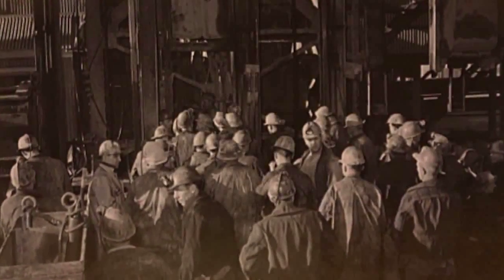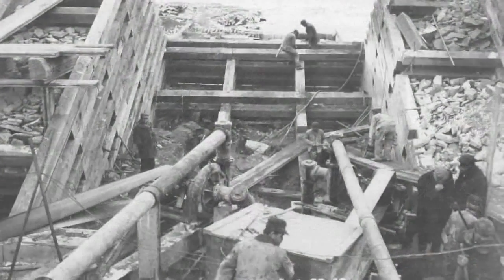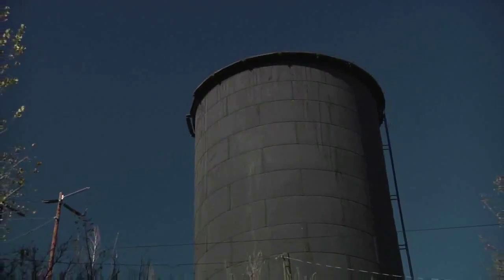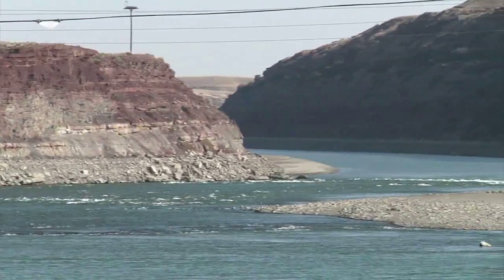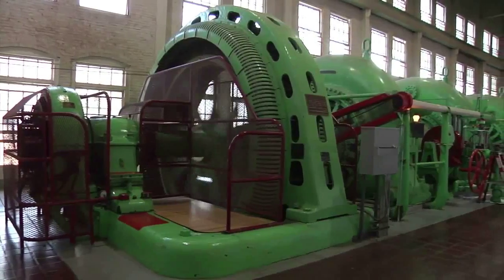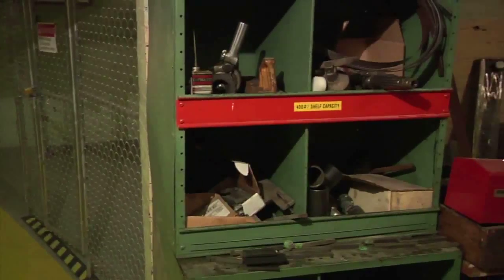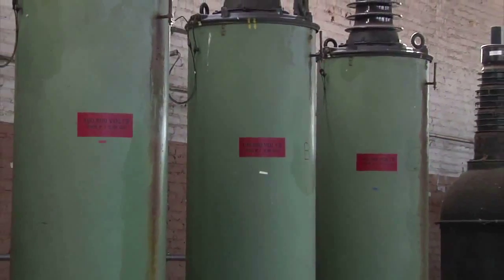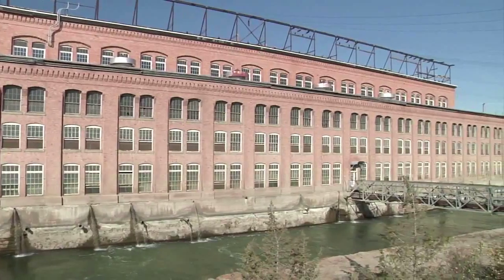NWE Rainbow Powerhouse